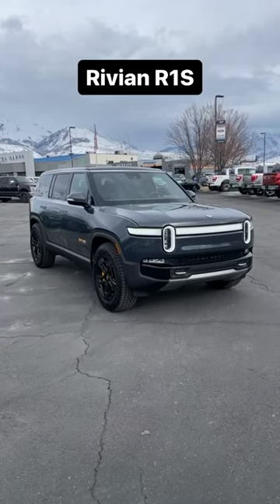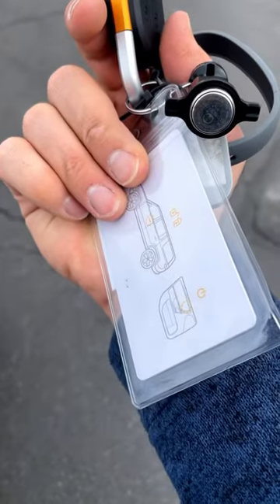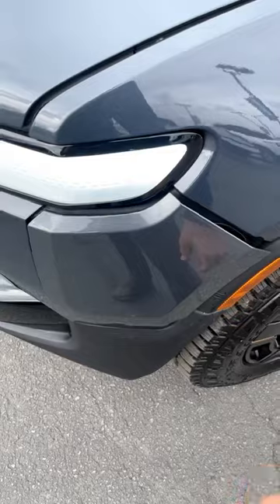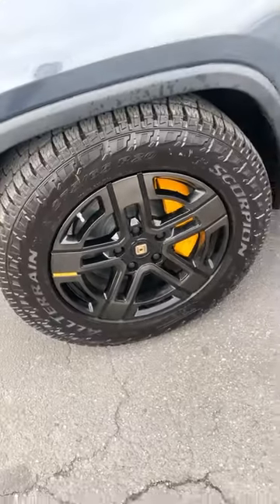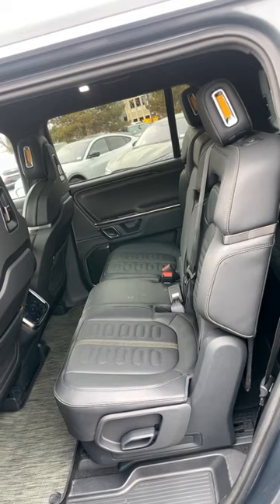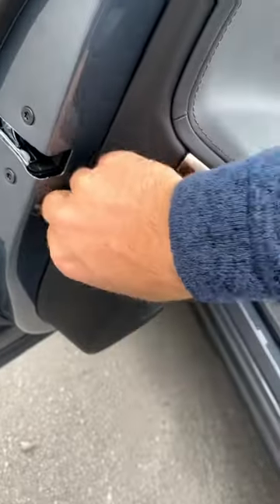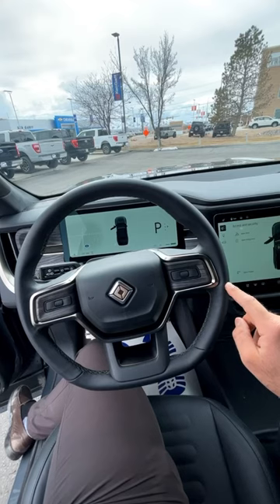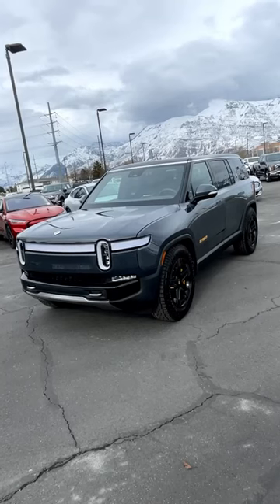Is The New 2023 Rivian R1S Better Than A Tesla?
Today I show a 2023 Rivian R1S!